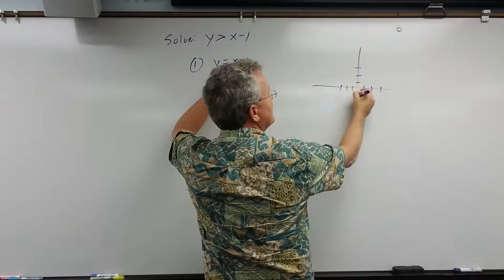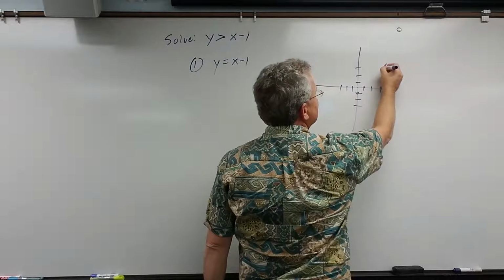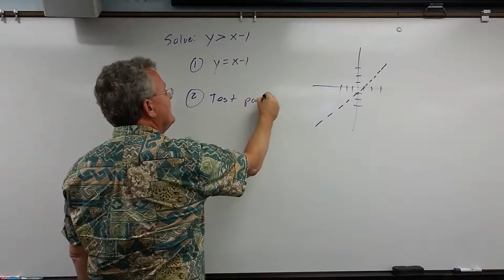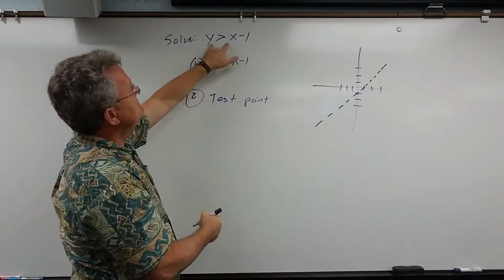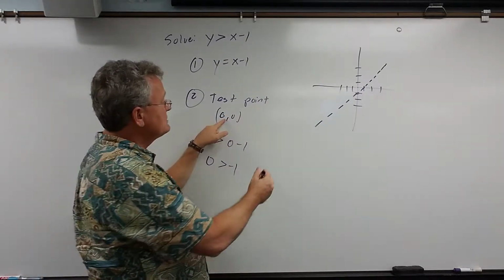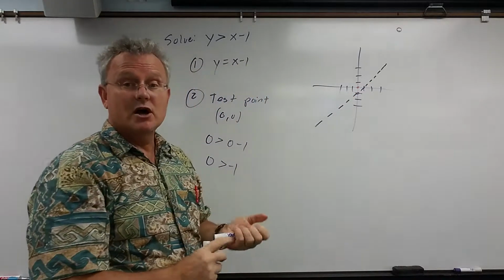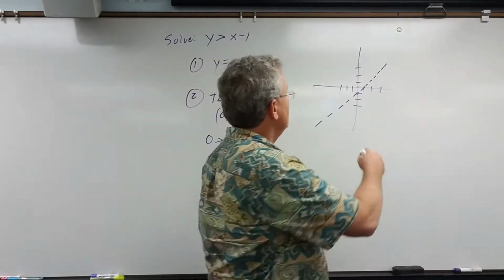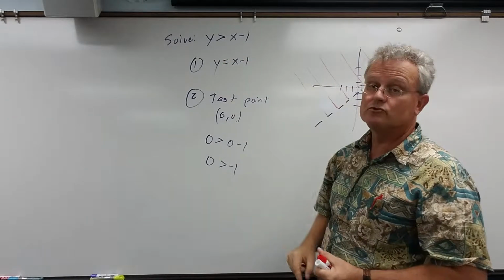Inequalities in Two Variables